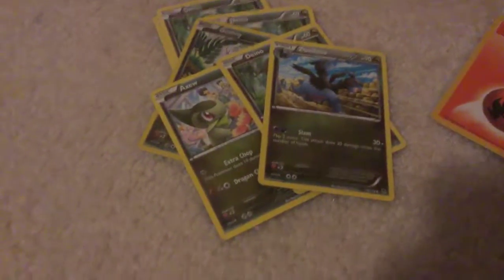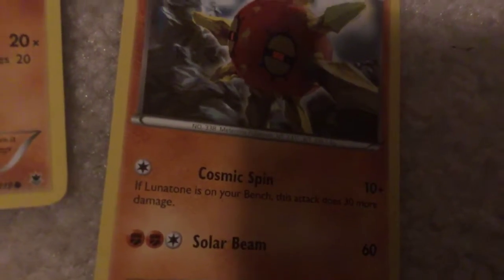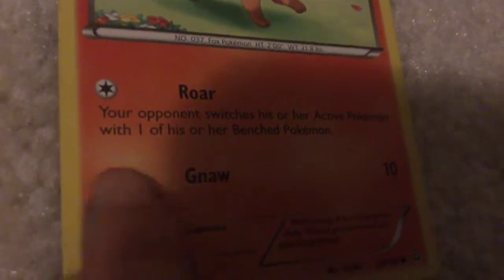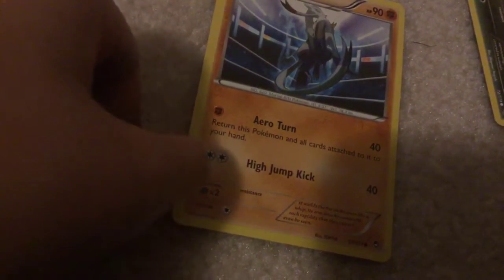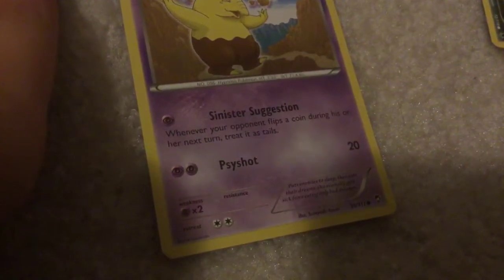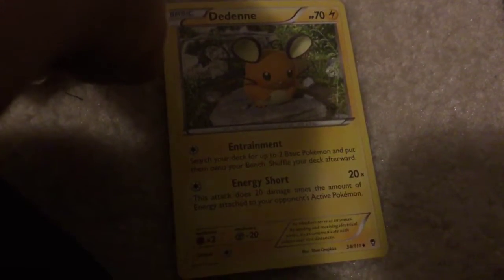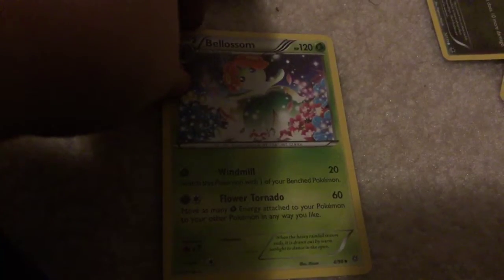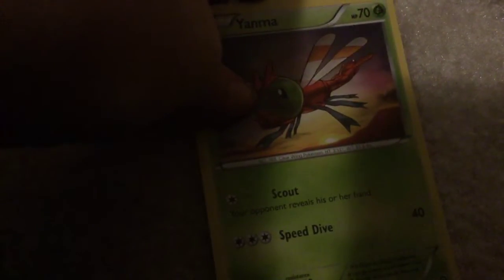My brothers Pokemon!